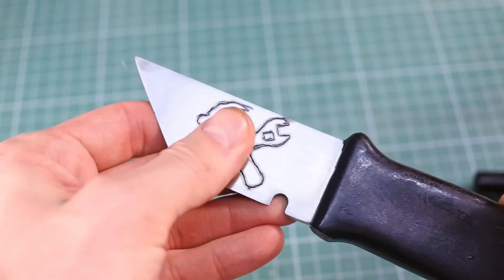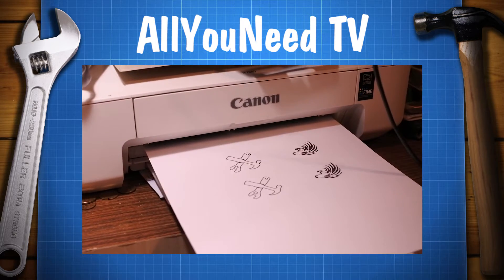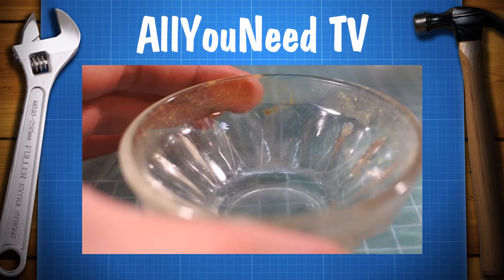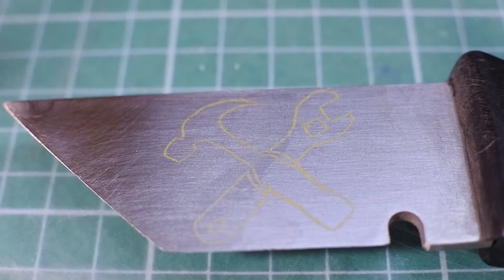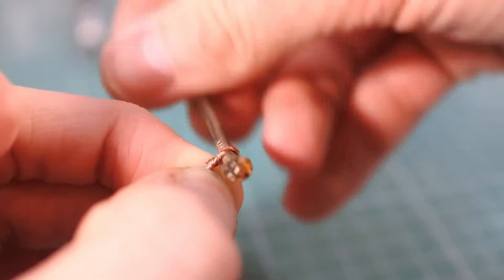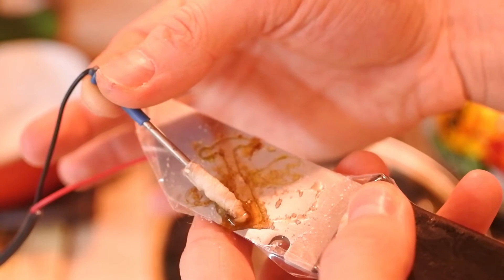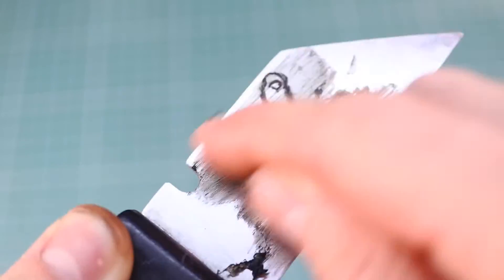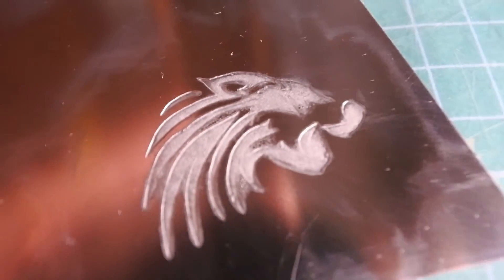How to etch metal / make a picture on a knife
How to make a picture on a knife? Just etch it! This video is about etching metal to make a picture on it. SO it is a simplies way to make a metal keychain, or make a text on your knife or other metal object. You can etch any picture or text on metal surface, using DC power supply and salty water!